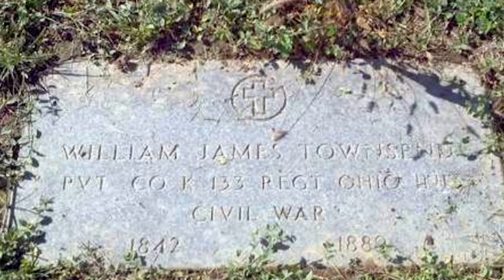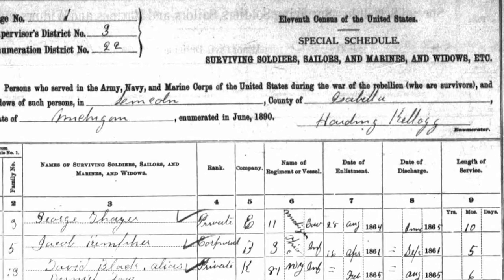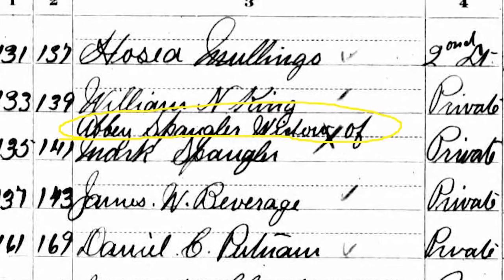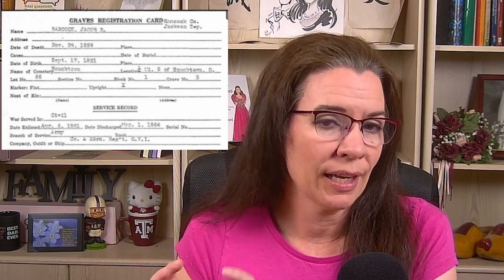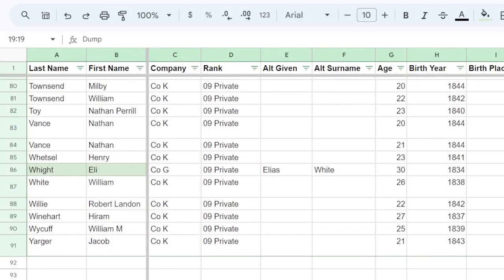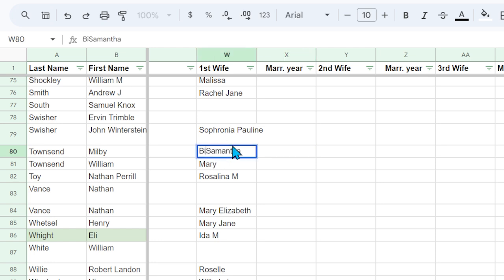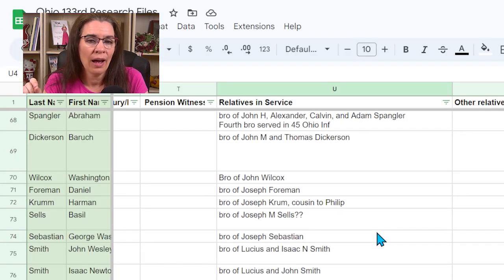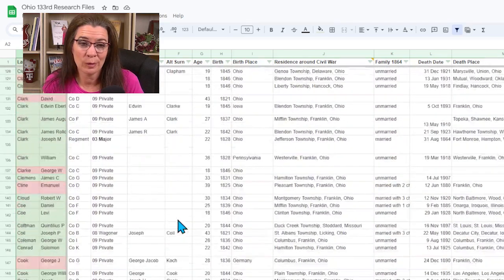Diving into the Data: Expanding the Genealogy Spreadsheet - Civil War Part 3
What started as a simple search for one ancestor’s military service quickly became an exciting journey beyond the family tree! In this second episode, this video discusses the records I consulted to learn more about the Ohio 133rd Volunteer Infantry veterans and the data I gathered. My genealogy research spreadsheet continues expanding, and I learn more than anticipated. But as always, I have many more questions.

Join me on this journey, where we’ll dive into the discoveries, tools, and strategies that brought these soldiers' stories to life. Whether you’re a seasoned genealogist or just curious, this series is for you!

CONTINUE LEARNING

CHAPTERS

00:00 Introduction
00:54 What Genealogy Sources to Use When Researching Civil War Soldiers
07:06 SHOCKING - My Favorite Genealogy Research Website Has Changed
08:59 Refining the Genealogy Spreadsheet for Military Unit Research
12:56 The Genealogy Brick Wall Busting Benefit of Civil War Unit Research
15:19 Genealogy Research for a Civil War Unit Took 2 Weeks!
15:59 Genealogy Guilt Sets In